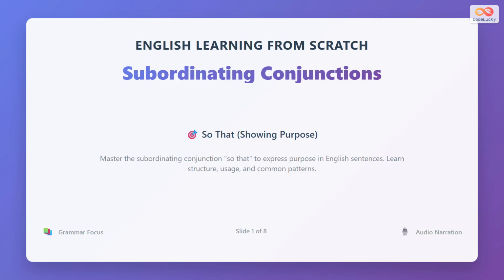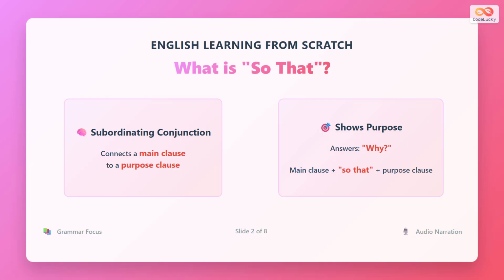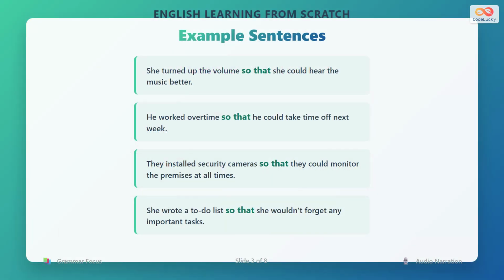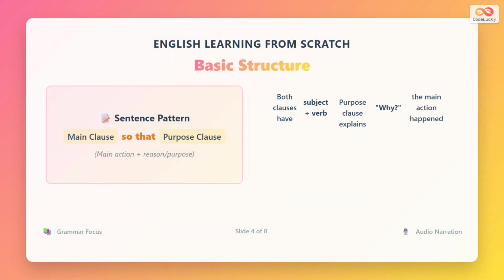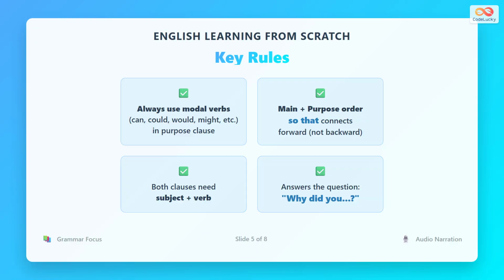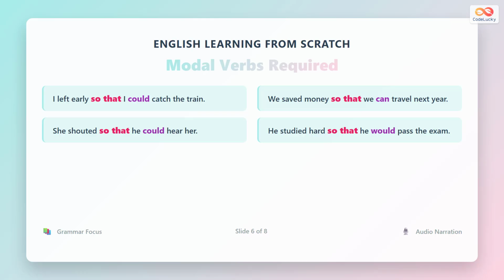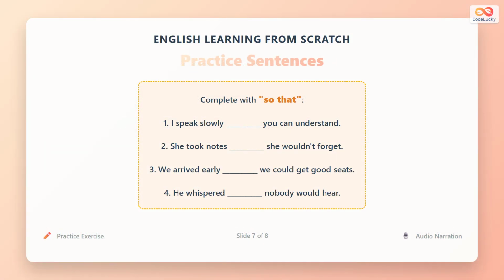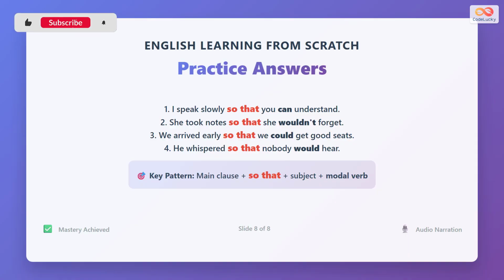Master Subordinating Conjunctions: So That – English Grammar for Beginners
Learn how to use the subordinating conjunction 'so that' to express purpose clearly in English sentences. 🎯

This video explains the meaning and structure of 'so that' with simple examples and key rules perfect for beginners. Understand how to connect main clauses to purpose clauses using modal verbs like can, could, and would. 🧠

Practice useful sentences and improve your English grammar skills with easy explanations designed for learners starting from scratch.

Boost your confidence in forming clear, purposeful sentences for better communication.

Chapters:
00:00 - Subordinating Conjunctions - So That (Showing purpose)
00:18 - What is So That?
00:35 - Example Sentences
00:56 - Basic Structure
01:14 - Key Rules
01:33 - Modal Verbs Required
01:52 - Practice Sentences
02:09 - Practice Answers
02:28 - Outro